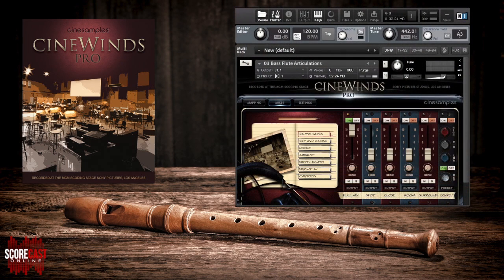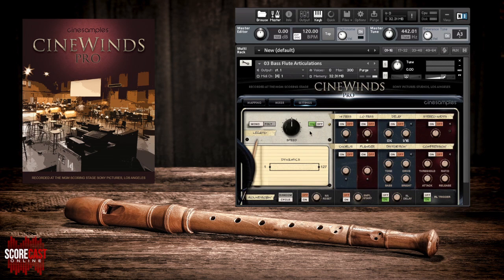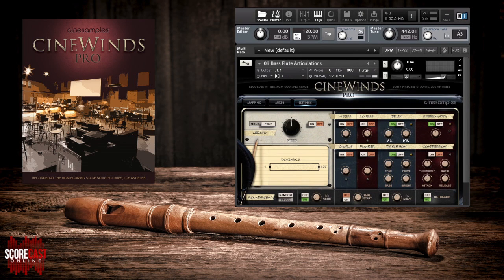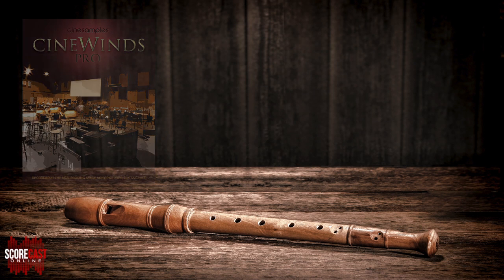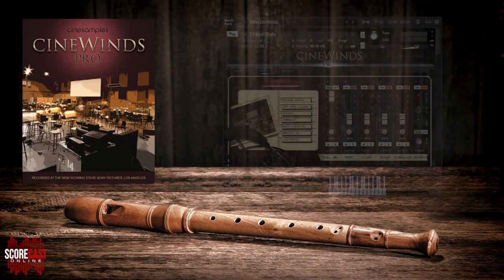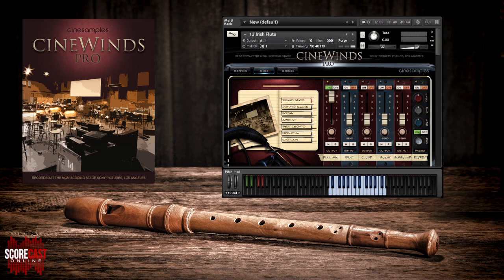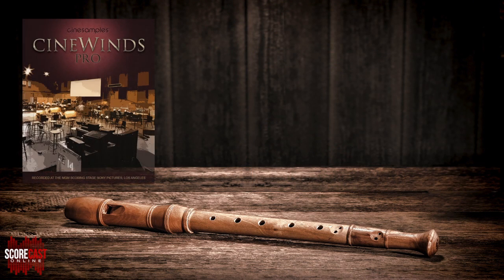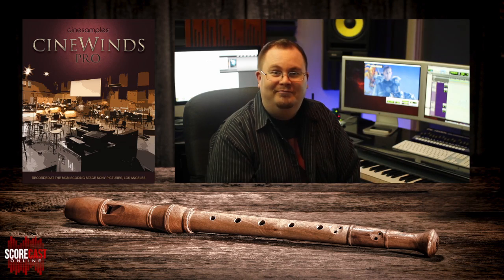SCOREcastOnline.com: Spotlight On Cinesamples' "CineWinds PRO"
Composer Eanan Patterson takes a thorough look under the hood of Cinesample's "CineWinds PRO", the 2nd volume expansion in the Cinesamples custom orchestral library series suite.